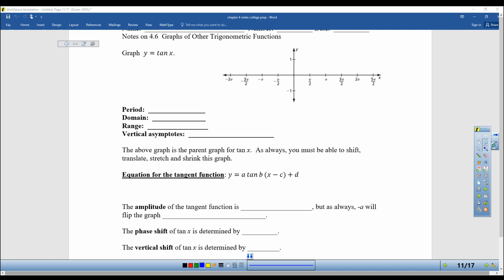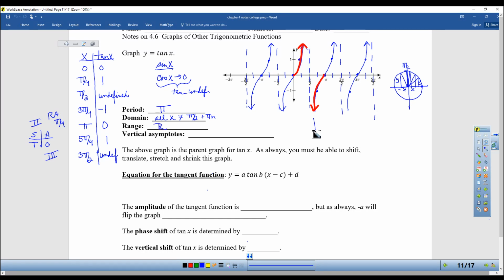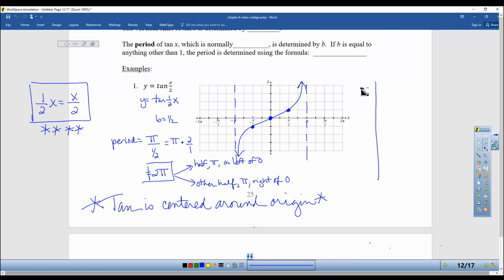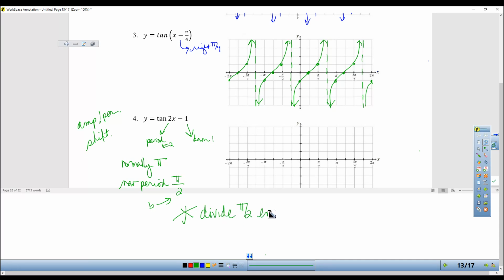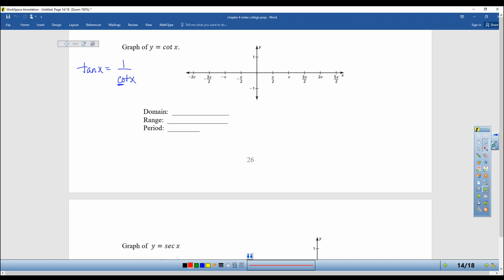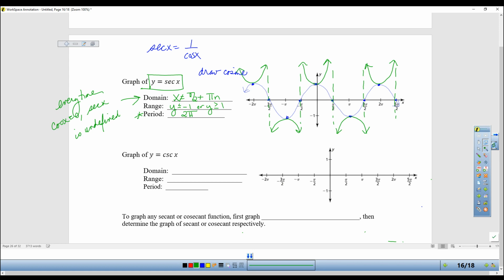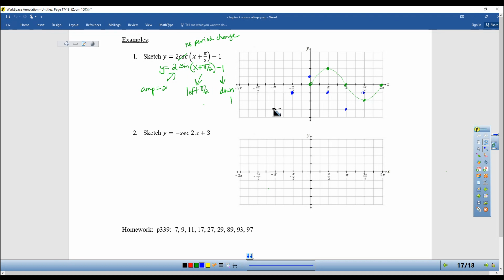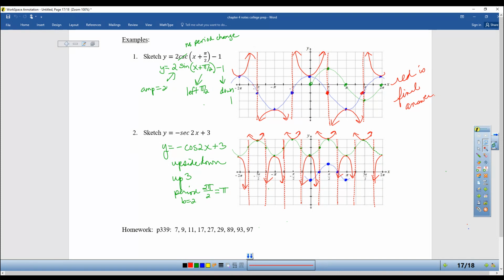Precalculus 4.6 Graphs of Tangent, Cotangent, Secant and Cosecant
This lesson explains how to make the graphs of tangent, cotangent, secant and cosecant. It has plenty of examples and worked-out practice problems.